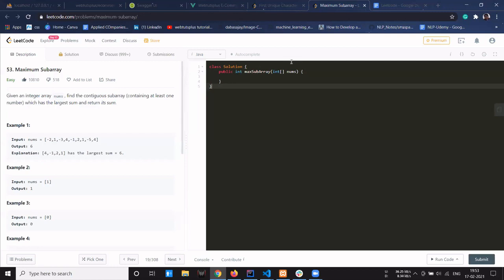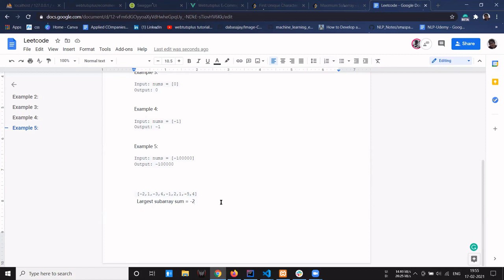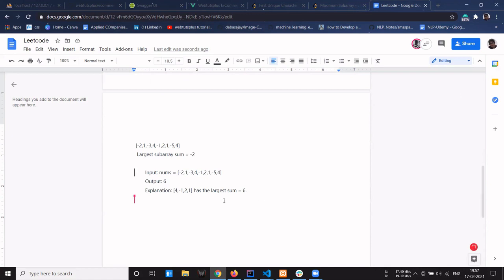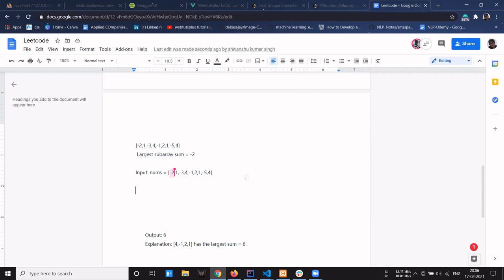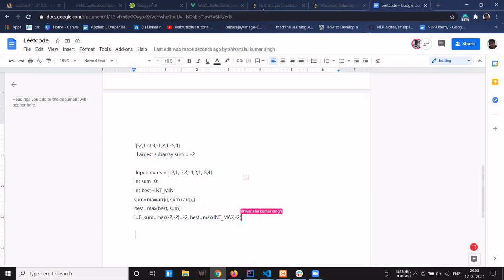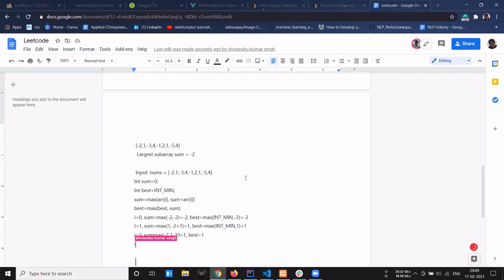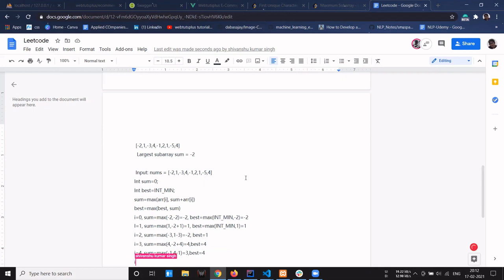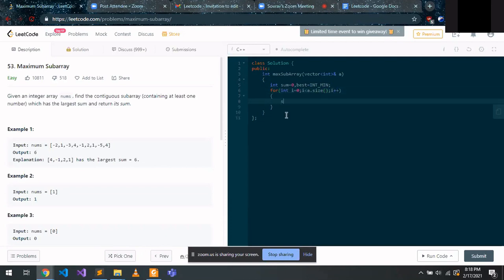LeetCode Problem 53. Maximum Subarray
In this series, We are going to solve Leetcode problems live which you can see on our youtube channel, Today we will do LeetCode 53. Maximum Subarray

Video contents  :
0:00 - Introduction
0:32 - Problem Statement
2:40 -  Approach
6:16 - Efficient Approach and Dry run
14:30 - C++ Code